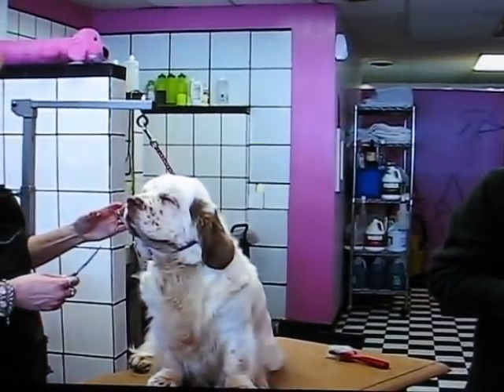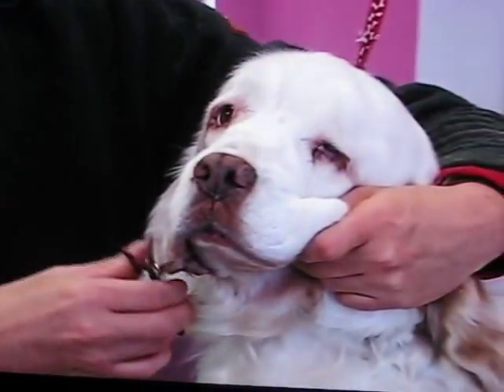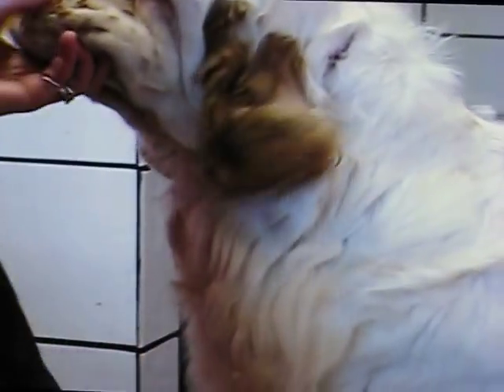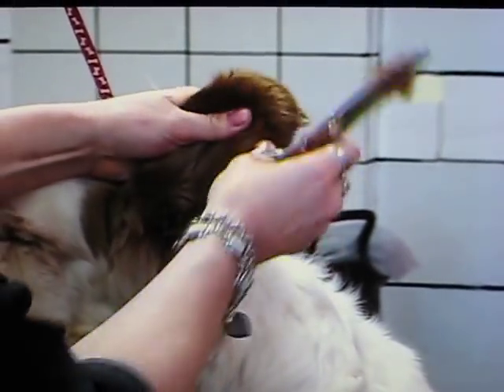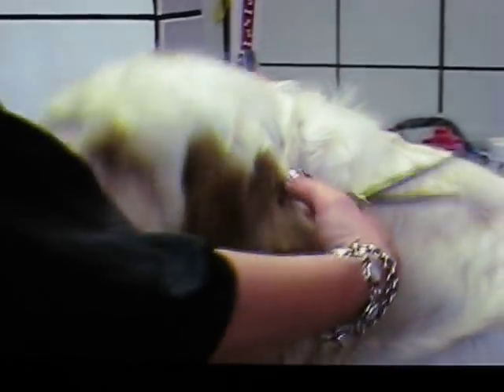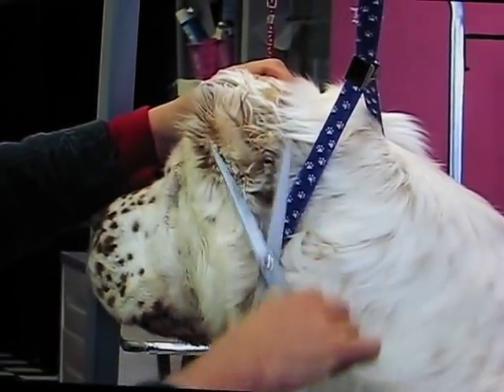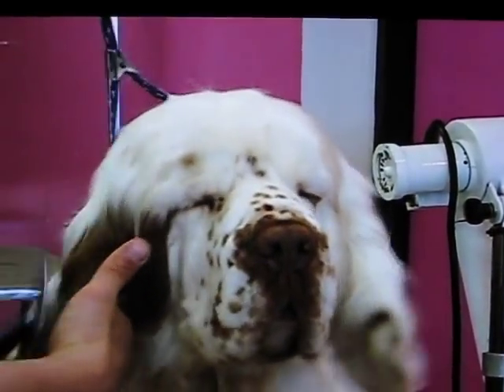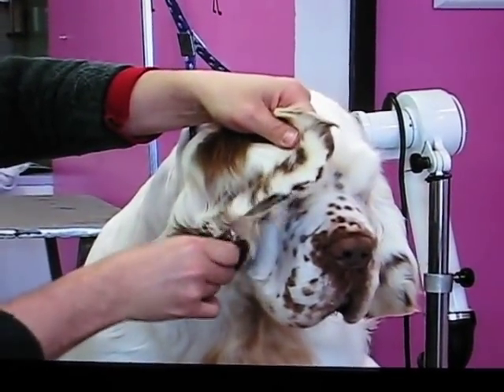Williana Clumber Spaniel Club grooming DVD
Learn how to groom your Clumber Spaniel at home.  Williana.org